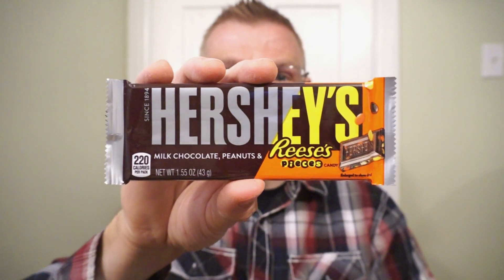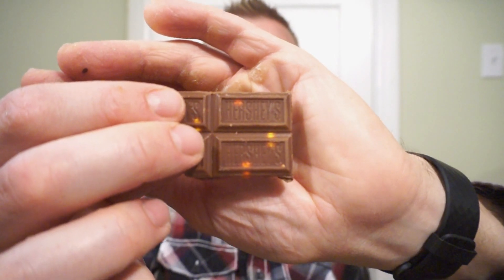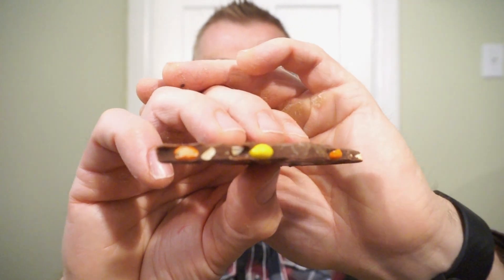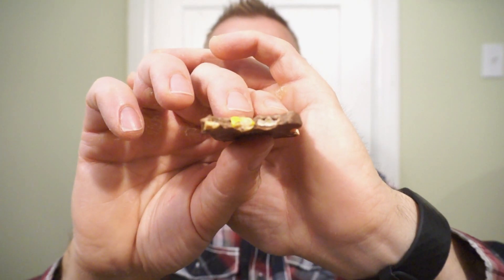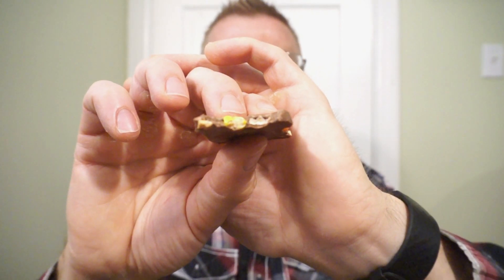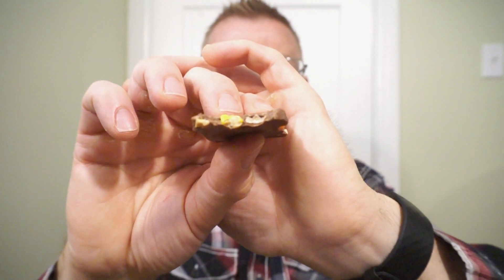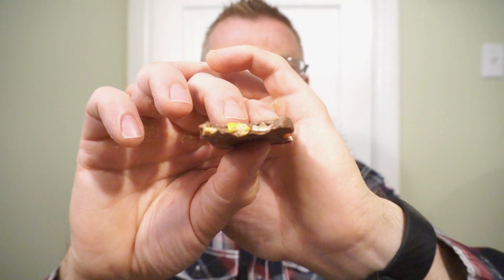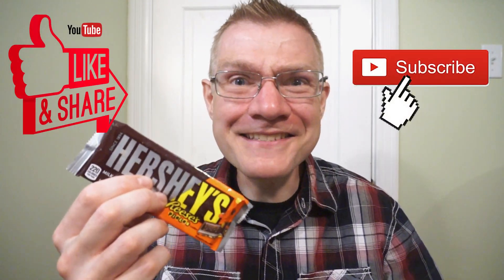HERSHEY'S REESES PIECES!! TRYING AMERICAN SNACKS!! TASTE & REVIEW!!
The magic of Peanut Butter!! HERSHEYS MILK CHOCOLATE WITH REESES PIECES!! Essentially what would make up a classic Reese Cup, just in different ratios and style!! Hersheys milk chocolate enrobing peanuts and the delicious candy shelled drops of Reese’s peanut butter!! Sounds like a hit!! Let’s try it out!!